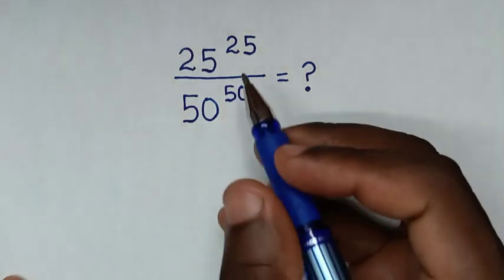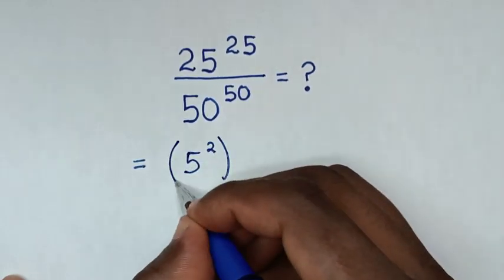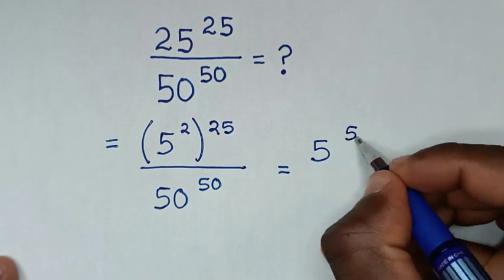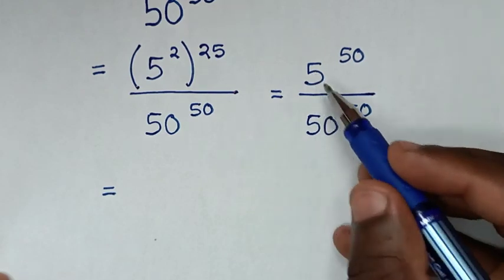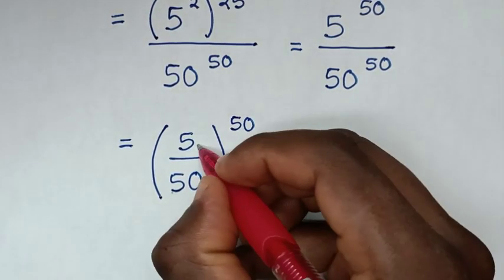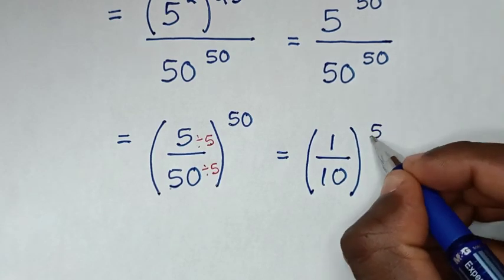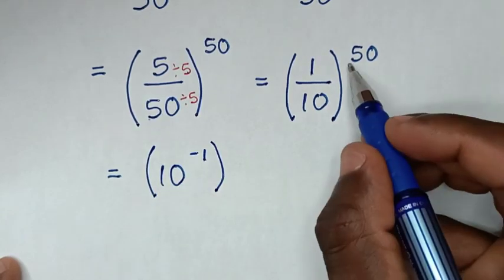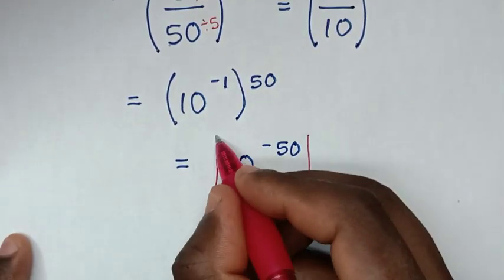Finland - A Nice Math Olympiad Problem